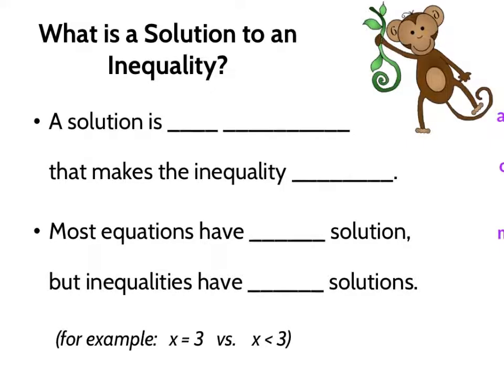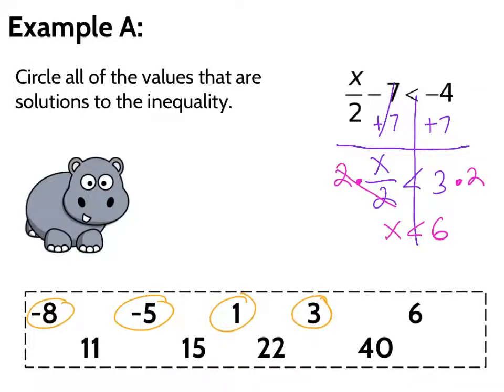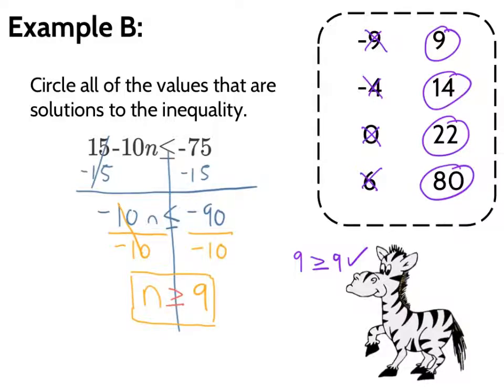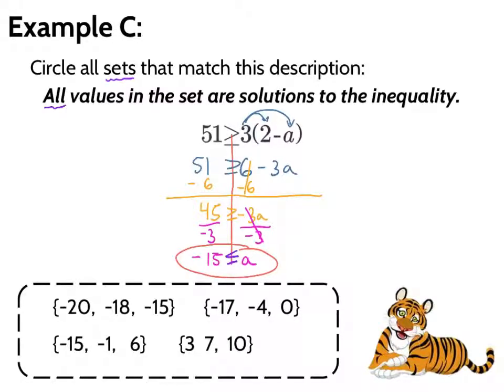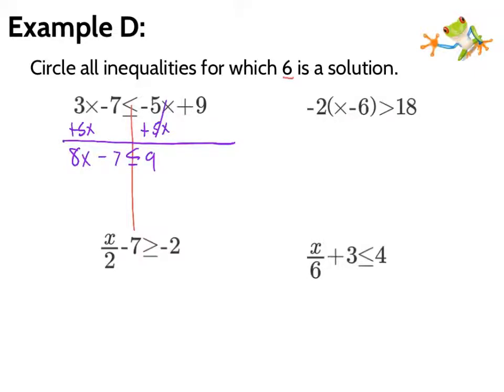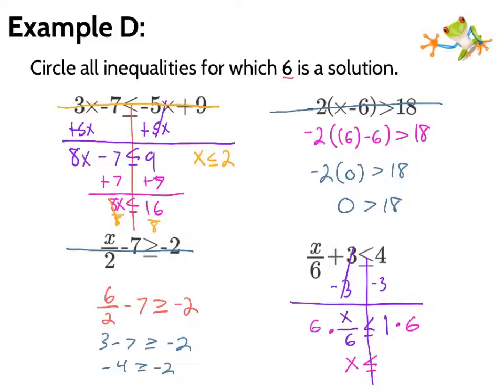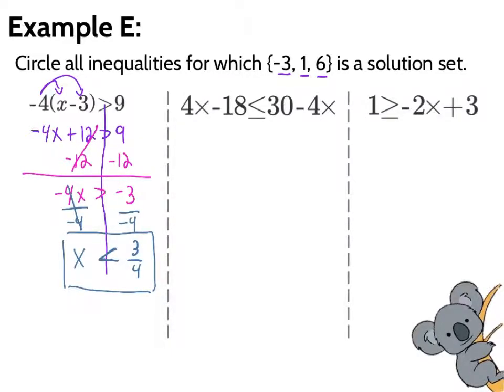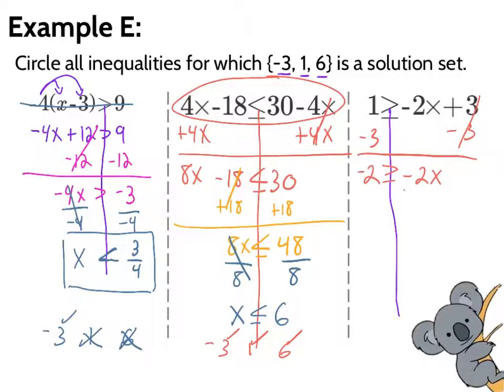Pre-Algebra: Solutions to Inequalities